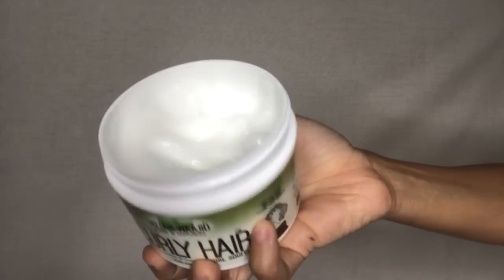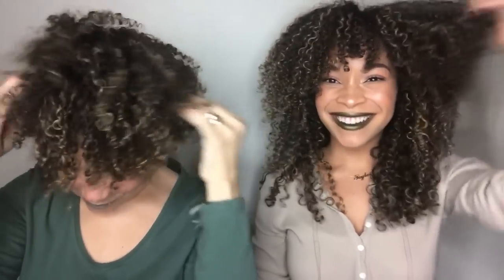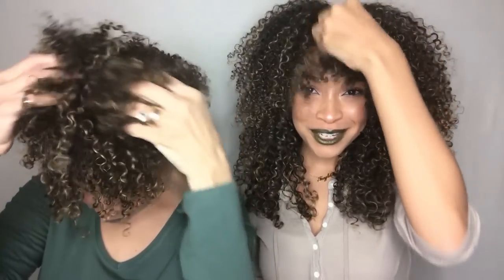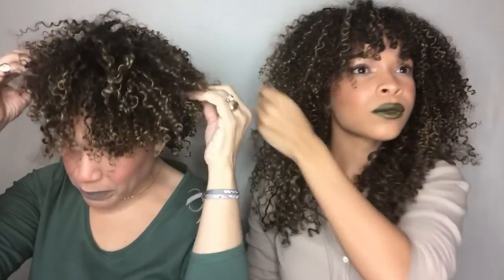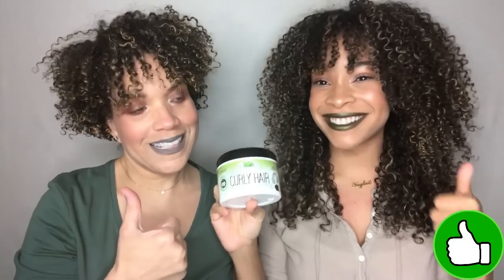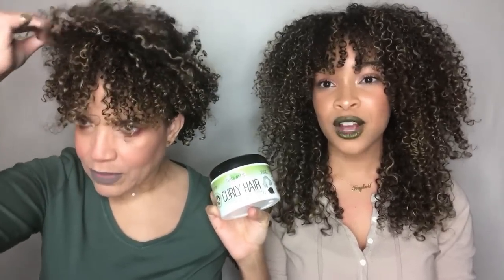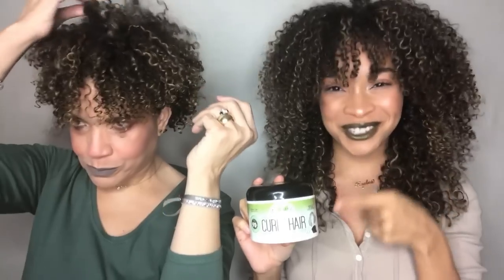One & Done | Taliah Waajid Shea-Coco Curl Souffle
Today we are bringing to you another "One and Done". In this series we choose one product! Yes, you heard us right, ONE product. We will apply it to our freshly shampooed hair. It will be the sole product of the Video. It will have zero help from leave ins of any kind, liquid or otherwise, oils, additional creams or butters. etc...etc. NOTHING. It's on it's own. Will it be a. M.A.D. CURLS approved curly haired product? Watch and see.

Remember, in order to be M.A.D. CURLS approved the product will have to meet 3 criteria. The first criteria will be moisturization, does it keep the hair moisturized throughout the day? The second criteria we will be looking for will be whether our curls have Curl definition throughout the day and lastly does the product encourage hold for our Curly style? If these three criteria are met. well then this product will indeed be M.A.D. CURLS approved.

 Look for more products to be put to the test. This was a fun  video to make and keep our followers informed of what works and what does not. Help you save the "coint" if you just happen to be in the market searching for this type of product. Happy Shopping! 🛍

*Any questions on the makeup we are wearing, drop in the comments below :) *

TaylorAnne's Green Lip Color:
1. Start with a Lip Balm
2. MAC Cosmetics- Scrumptious Olive Eyeshadow
3. Morphe 39A Palette - Inspire
4. Morphe 39A - Fickle, and then build up "Pine"

ReZO Hair Cuts:
Utopia Salon and Spa
New Jersey, USA
Stylists: Nubia S. and Joe M.

Highlights:
Aqua Salon and Spa
Shelton, Connecticut
Stylist: Christine F.